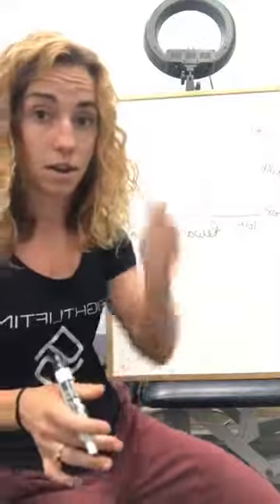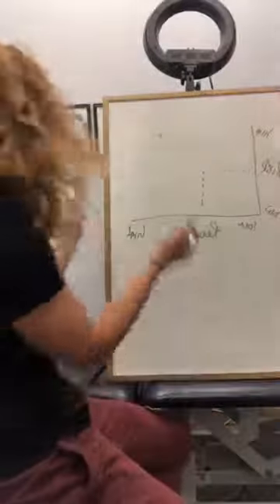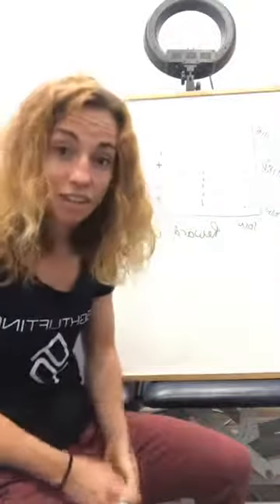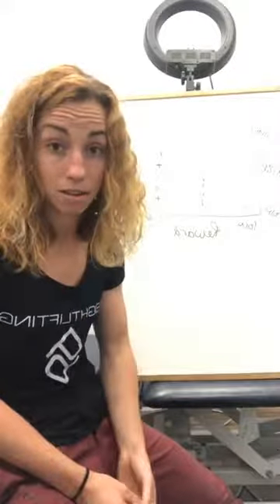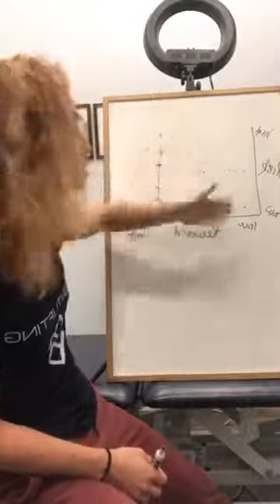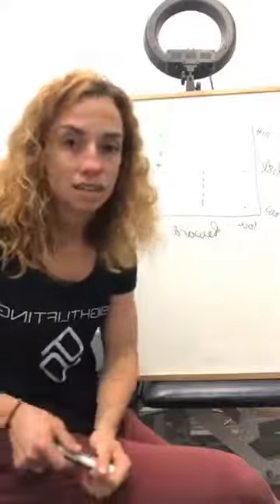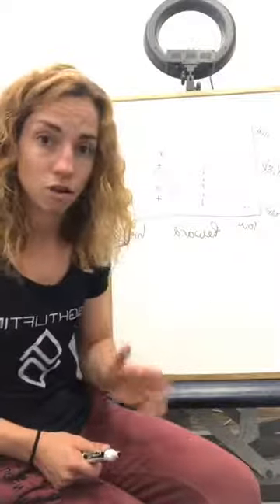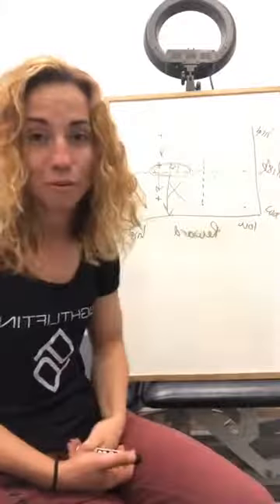Episode 212 - Practical exercise programming: risk vs reward